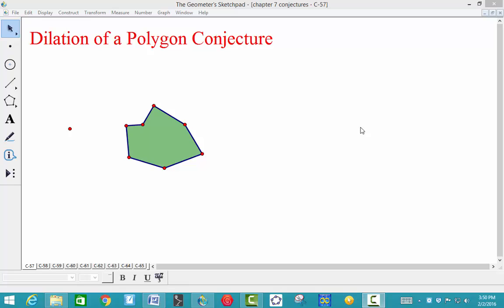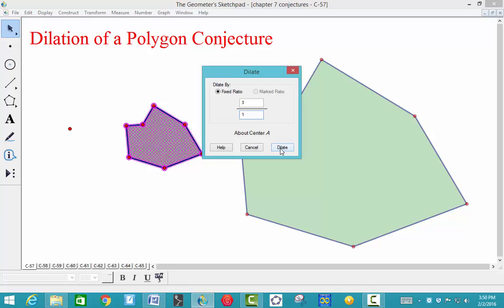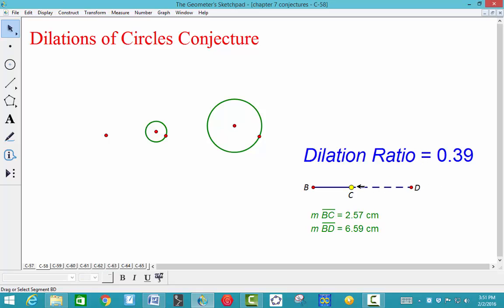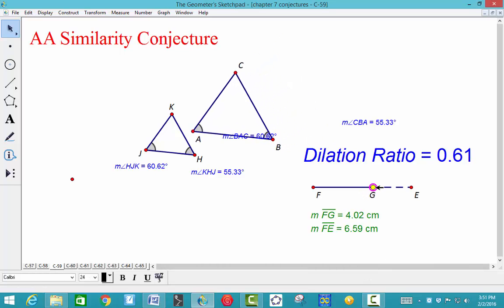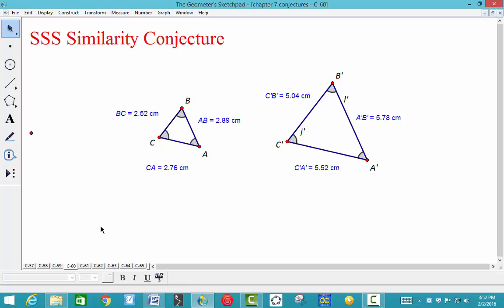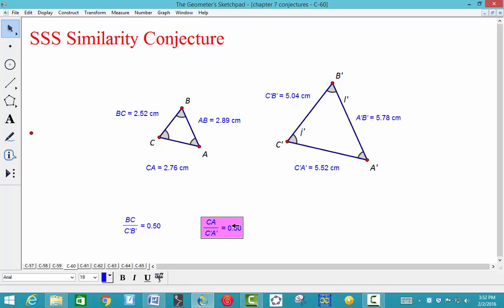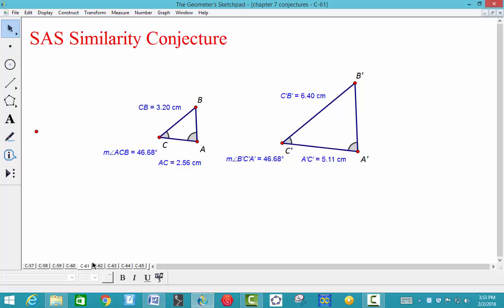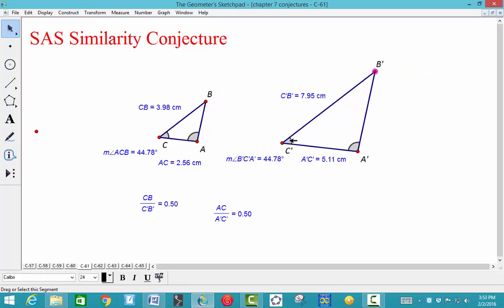lesson 7 1 7 3